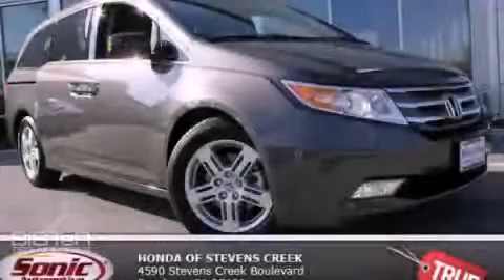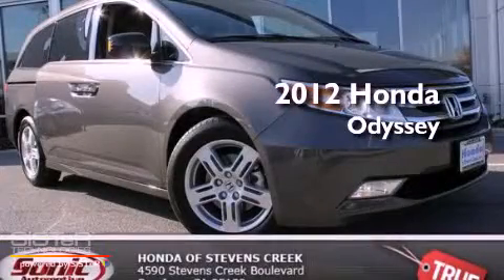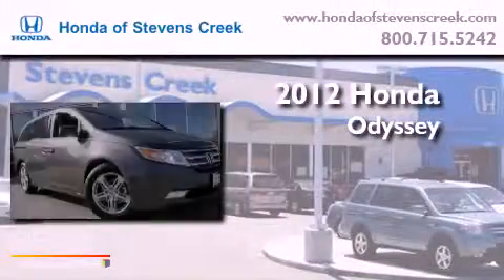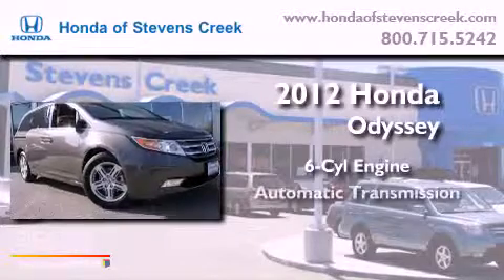2012 Honda Odyssey San Jose CA 95129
Year : 2012
 Make : Honda
 Model : Odyssey
 Engine : 3.5L V-6 cyl
 Trans . : 6-Speed Automatic
 Exterior : Smoky Topaz Metallic

 Interior : Truffle

 2012 Honda Odyssey San Jose CA